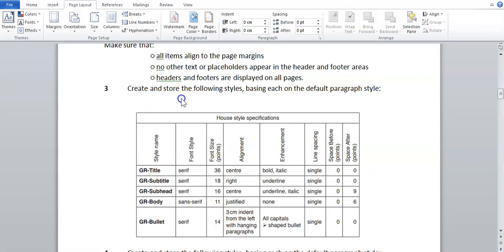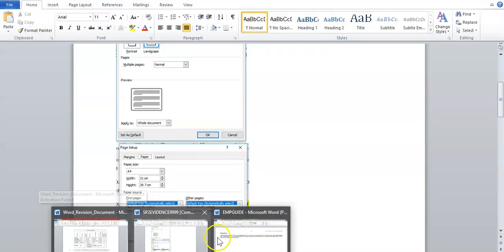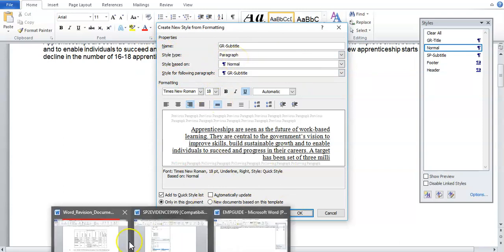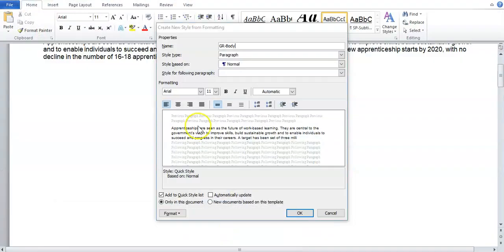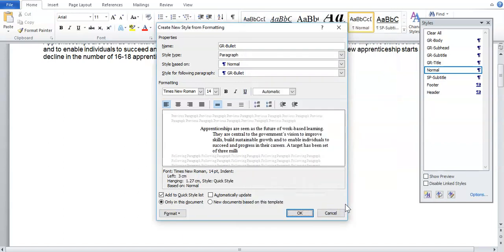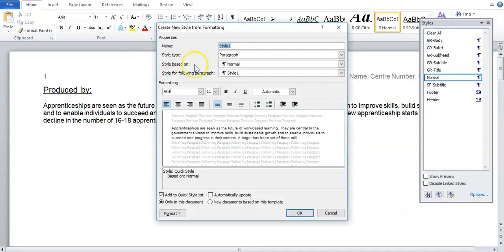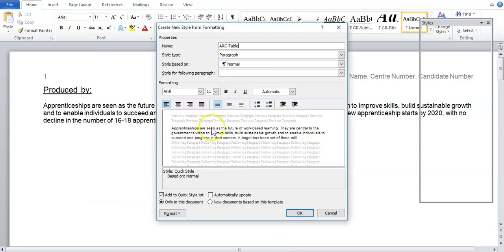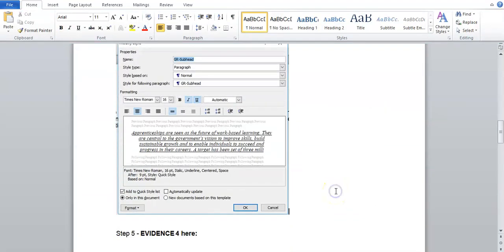4. How to make Styles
In this video, we briefly look at how to create styles.